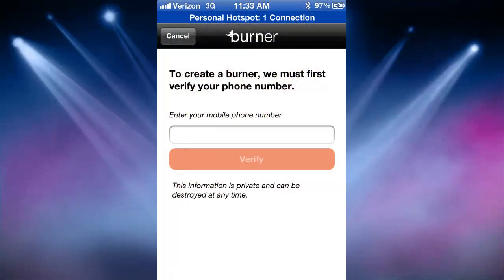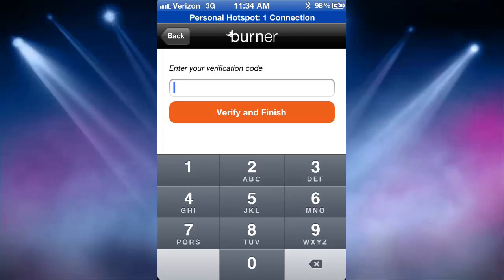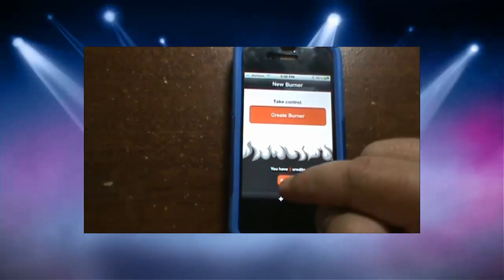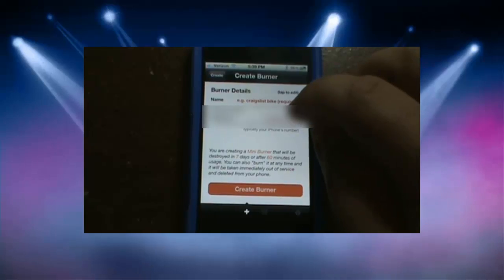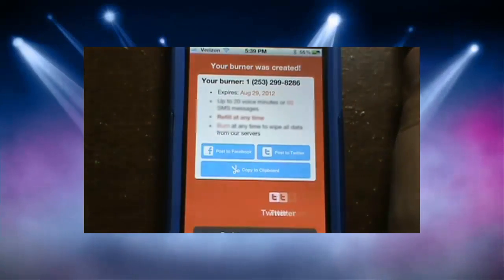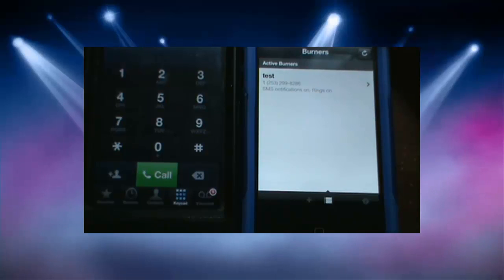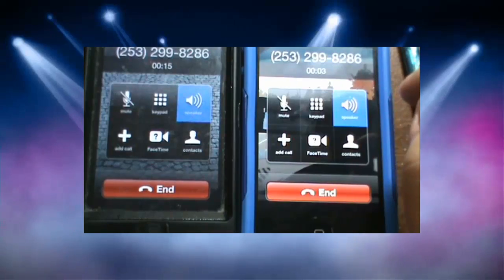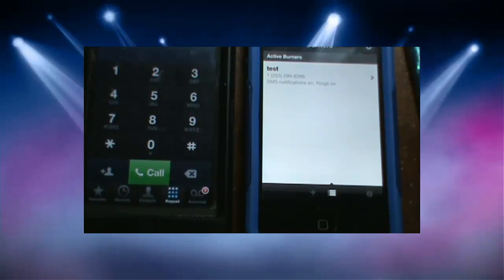Private Investigator iPhone App. How to use the Burner Application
In this video from http:--privateinvestigatoradvicehq.com- I show you how to get started with the Burner application and how to create your first phone number.